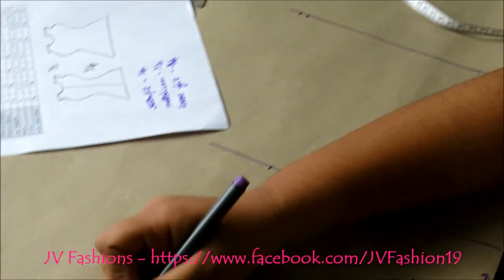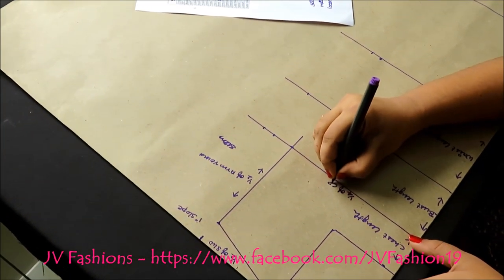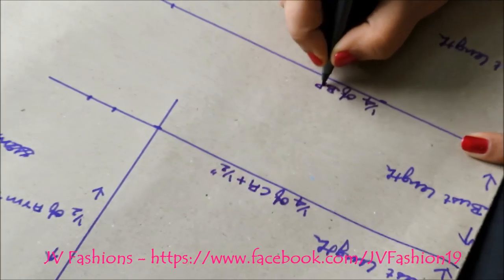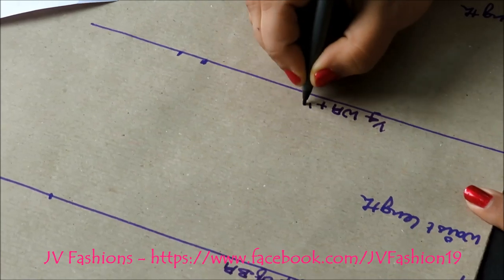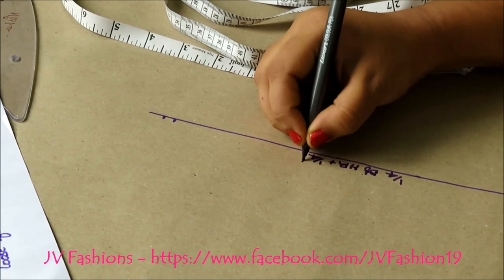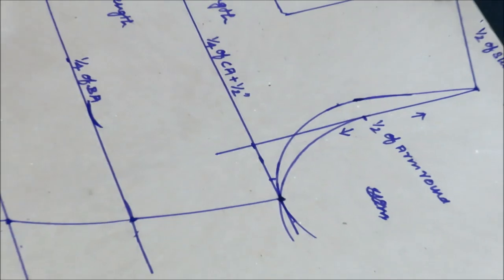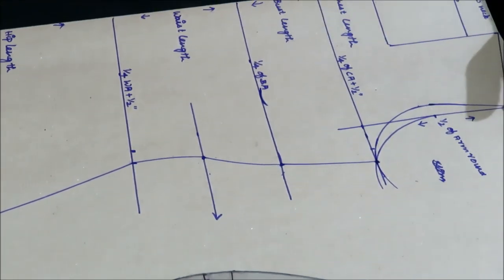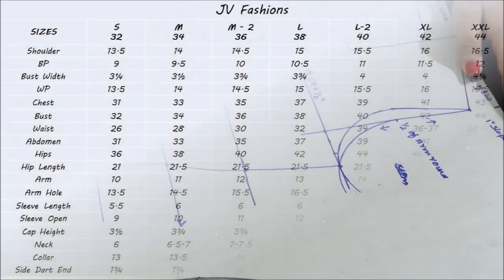How to do Draft Of Kurta With Standard Measurements - SEWING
1. Aari & Zardosi Hand Embroidery(Maggam Work) ONLINE Course
2. Crochet/ Saree Tassels ONLINE Course
3. Blouse Sewing/Stitching ONLINE Course
4. Salwar (Kurti) Sewing/Stitching ONLINE Course
5. Kids Wear (Girls) Sewing/Stitching ONLINE Course
4. Stone Work Designing ONLINE Course

Complete Details of the above courses - like Syllabus, Fee, Modules etc could be found
or you can whatsapp @ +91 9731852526